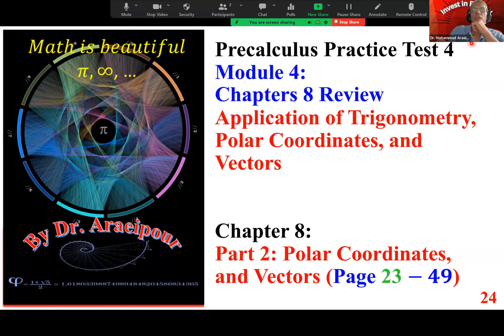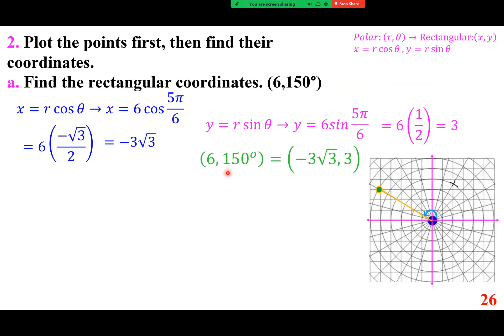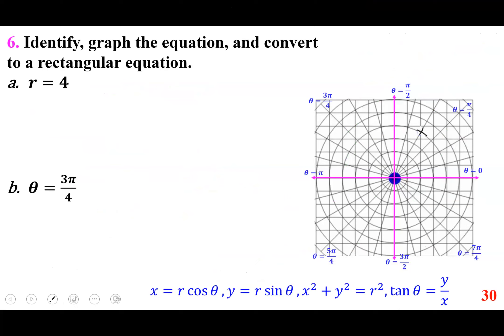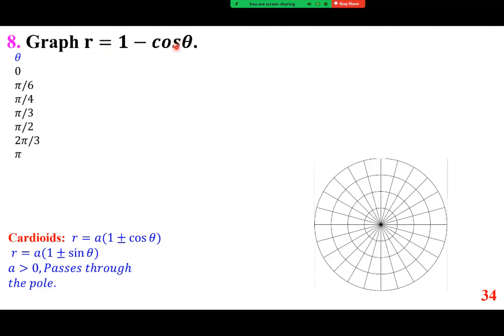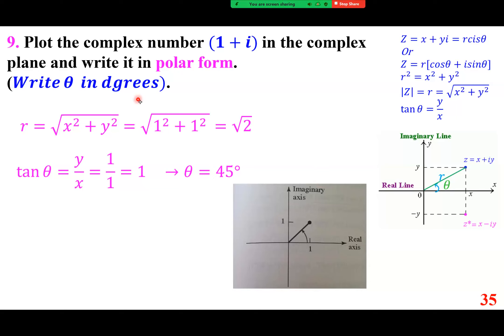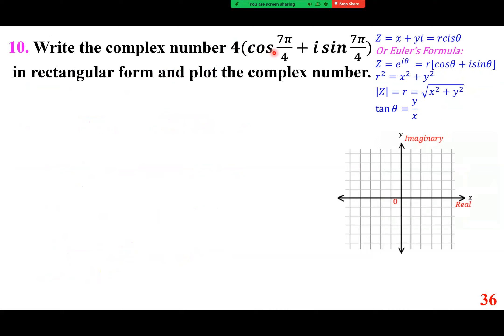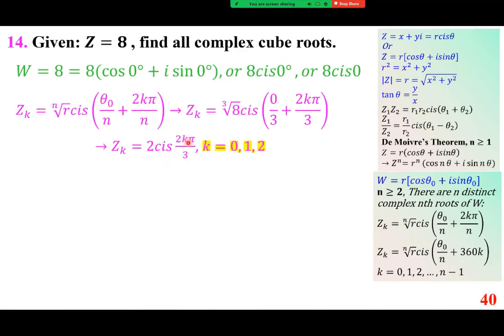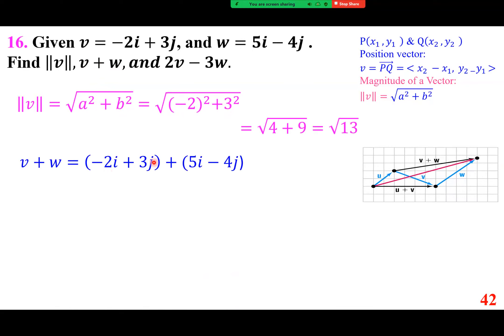PreCalc Module 4 Chapter 8 Application of Trigonometry Part 2 Polars and Vectors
2023 PreCalc Module 4 Chapter 8 Application of Trigonometry Part 2 Polars and Vectors